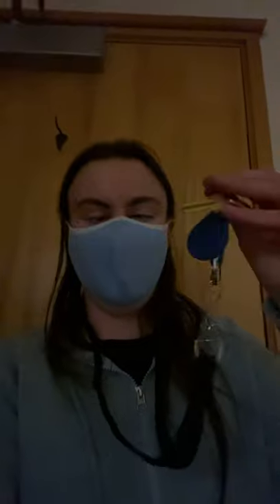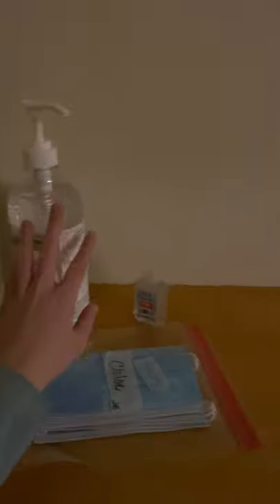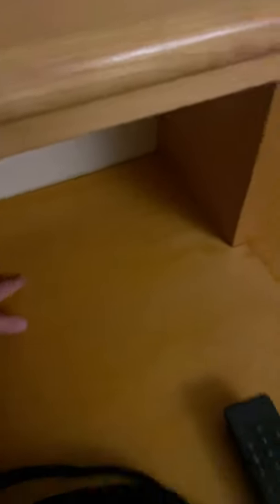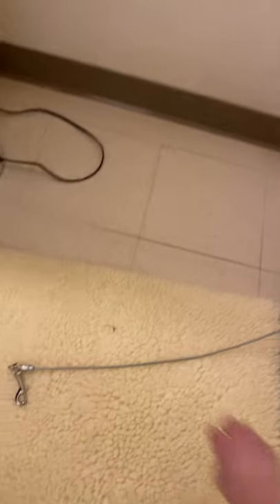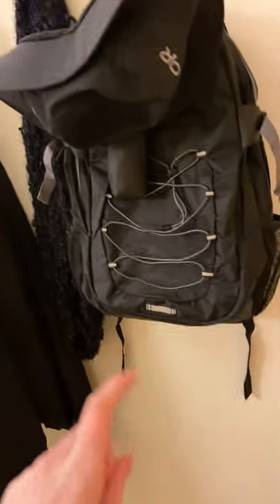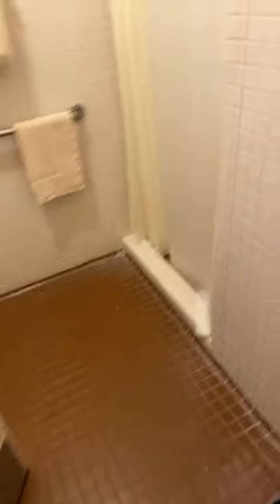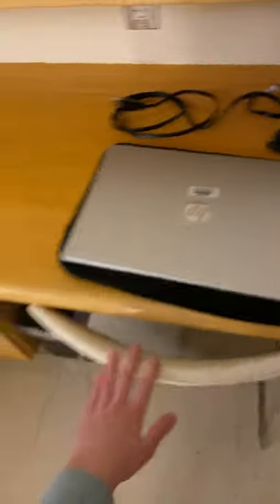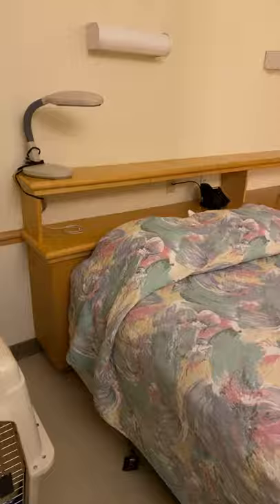Come check out my dorm room at guide dog school